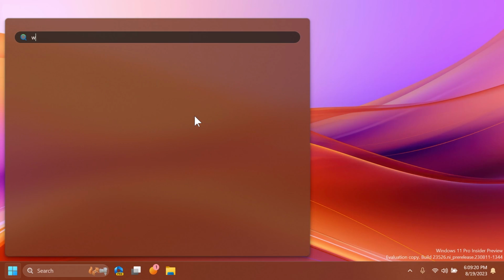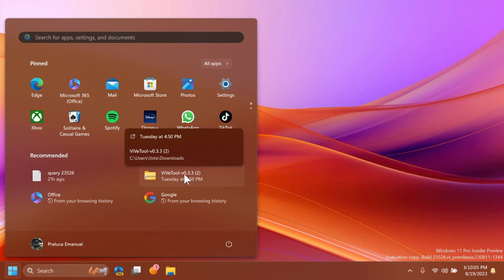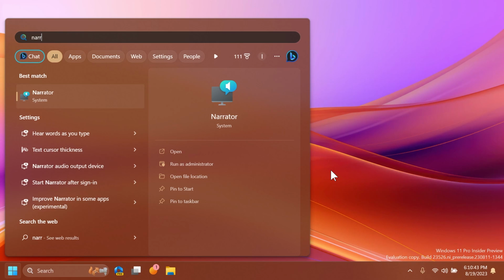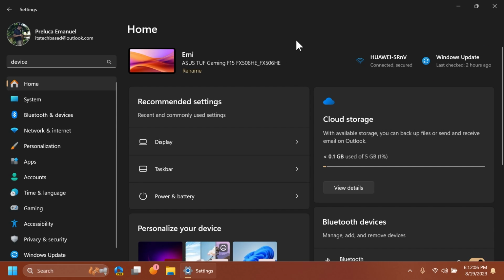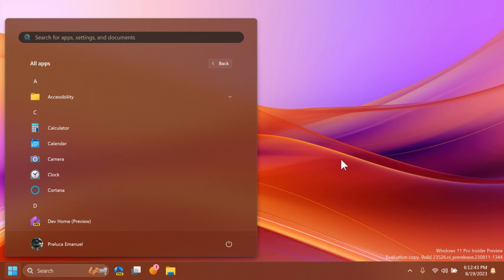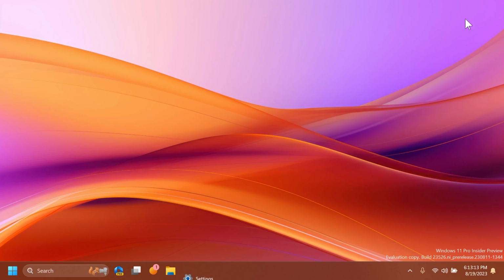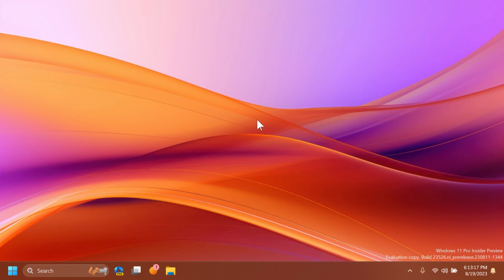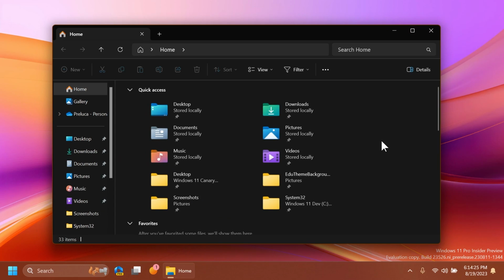New Windows 11 Build 23526 – New Taskbar and Start Menu Changes, Settings Improvements, Fixes (Dev)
0:00 Intro
0:25 ISOs Available
0:38 New Build Expiration Date
0:53 Start Menu Change
1:07 Casting Improvements
1:19 Narrator App Changes
1:43 Settings App Improvements
2:03 Start Menu Fixes
2:27 Taskbar and System Tray Fixes
3:35 File Explorer Fixes
4:22 Dev Drive Fixes
4:41 HDR Background Fix
4:47 Narrator App Fixes
4:56 Input Fixes
5:03 Other Fixes
5:18 Outro